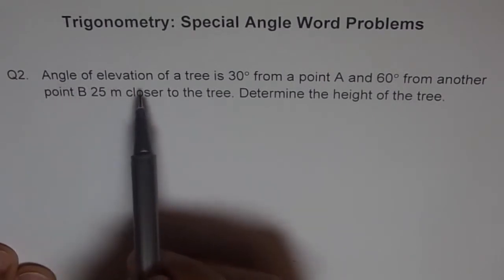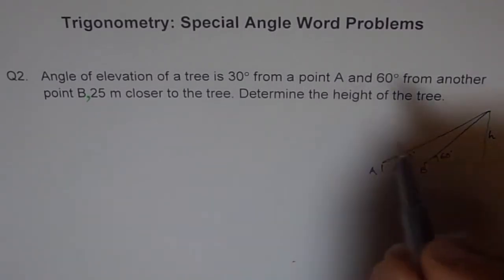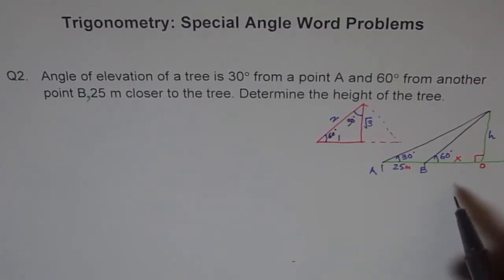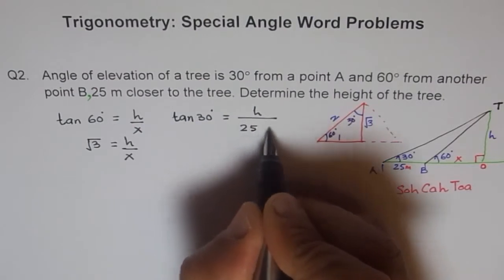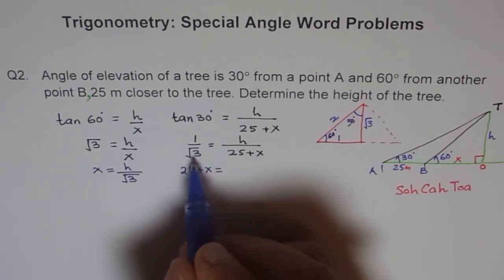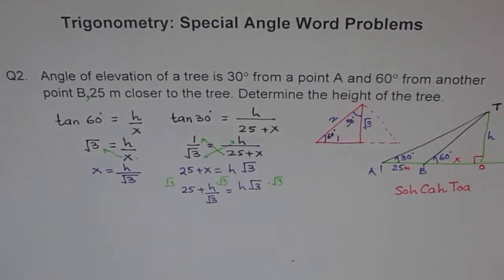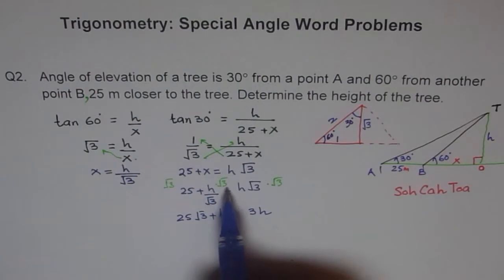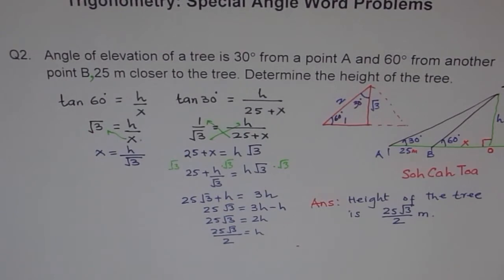Trigonometry Application: Height of Tree Angle of Elevations